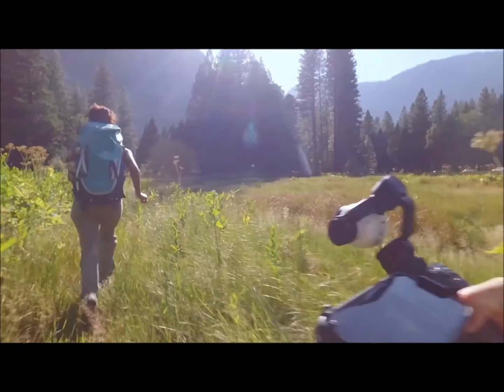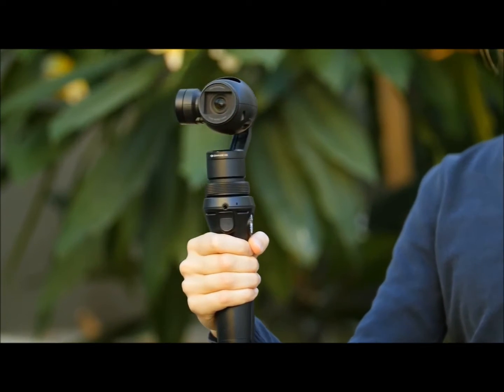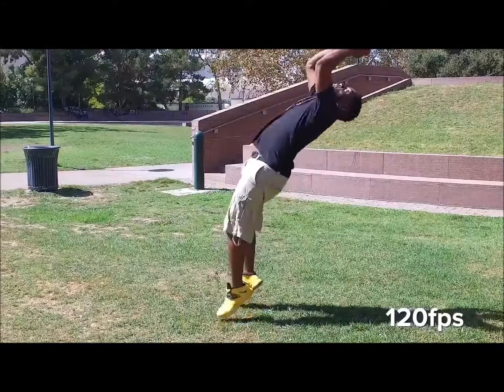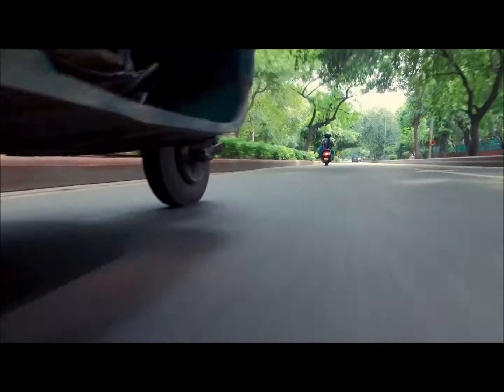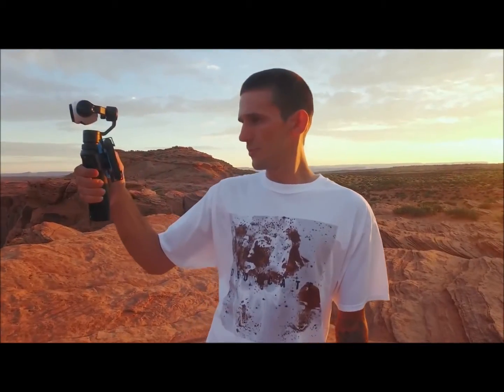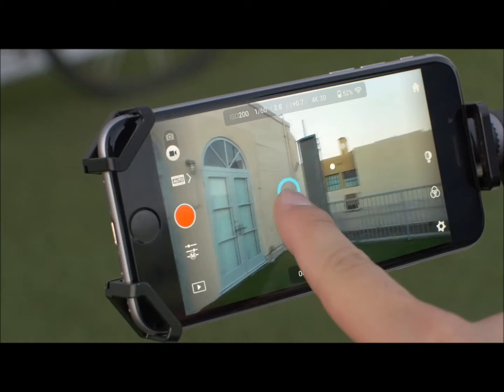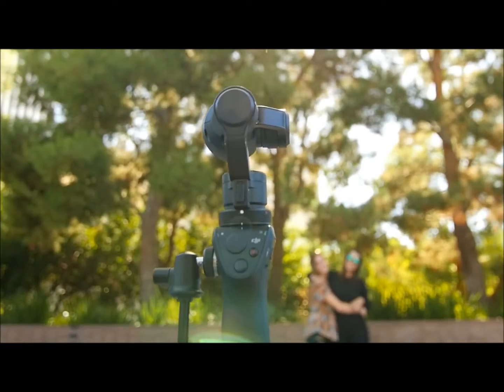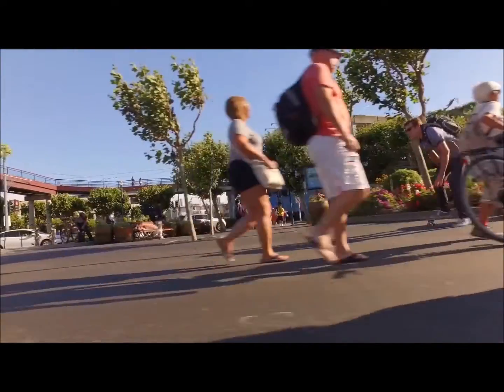DJI Osmo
The new DJI Osmo is a 4K camera with 3-axis gimbal stabilizer! Thanks to DJI’s advanced technology, you can now take perfectly stable videos even while you are moving! Watch this very interesting video to know more about